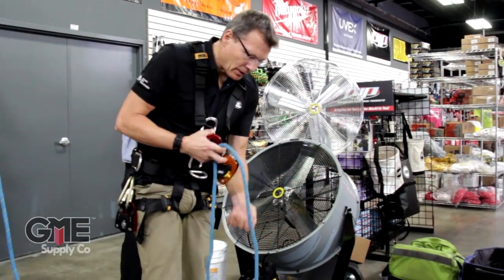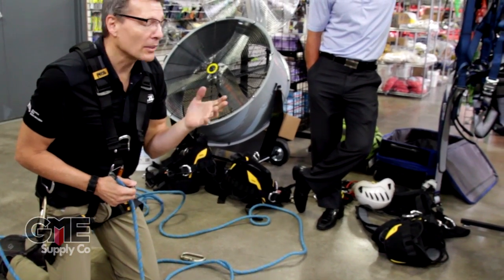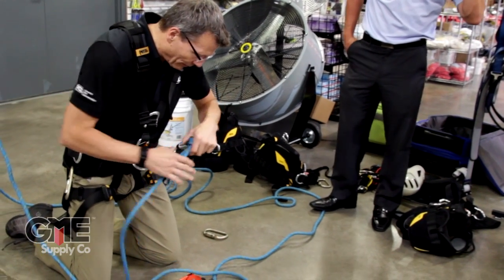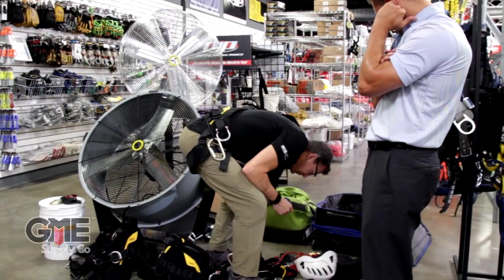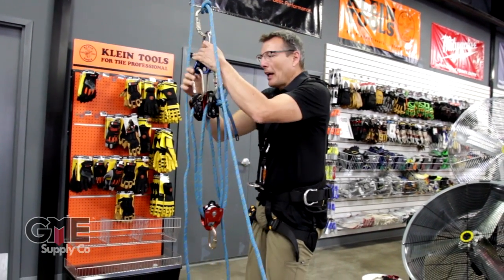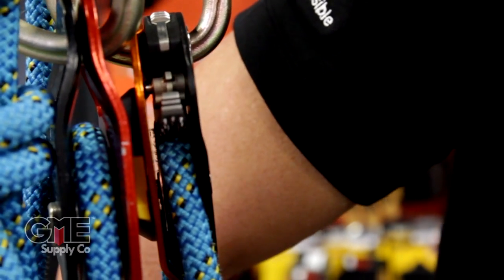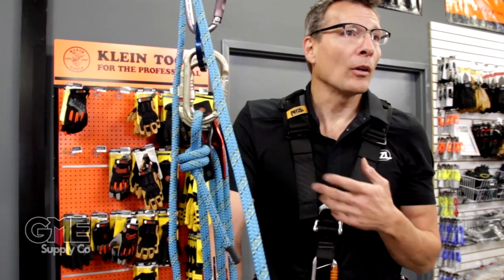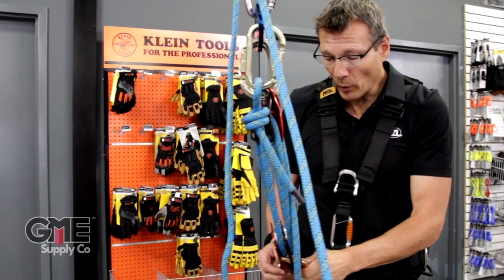Petzl Training - 4:1 Haul System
Here, Scott builds a 4:1 Haul System using Petzl Pulleys and a Micro Traxion Progress Capture Pulley.

Scott Backes, representing Petzl Work and Rescue, came into our showroom for some hands on training. We filmed a series of quick tutorials, explanations and demonstrations of different rescue and climbing techniques using the great gear from Petzl.